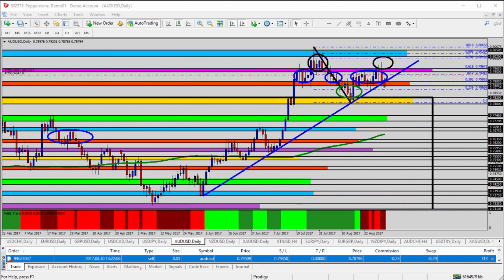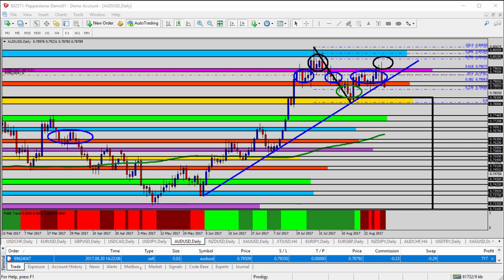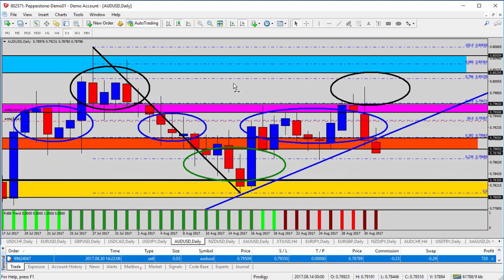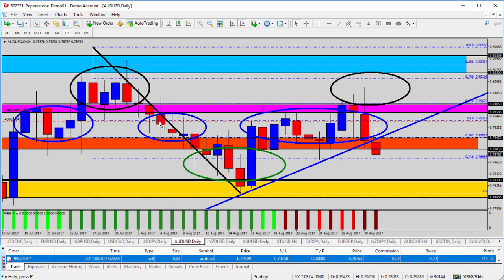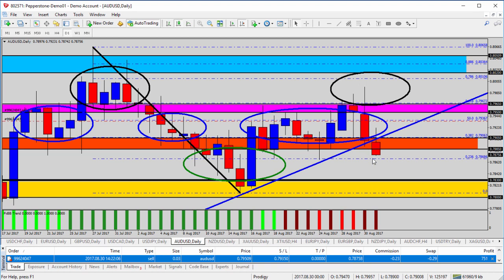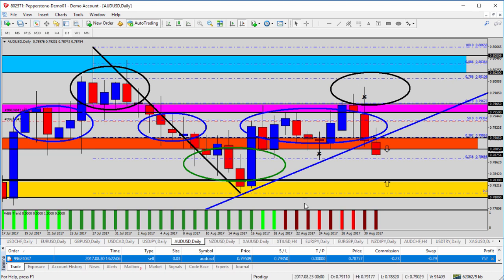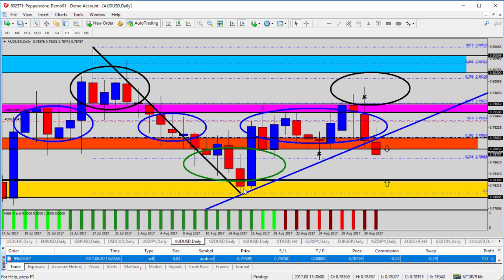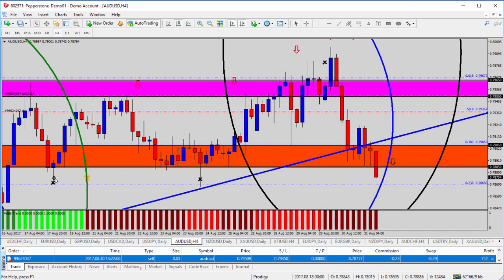Forex Update: Looking to Sell AUDUSD on the Break of Support